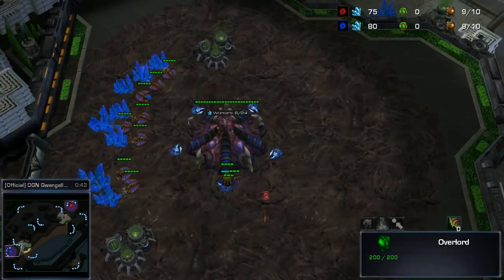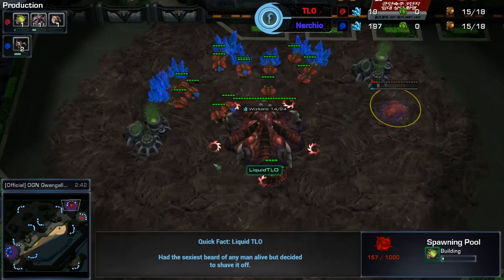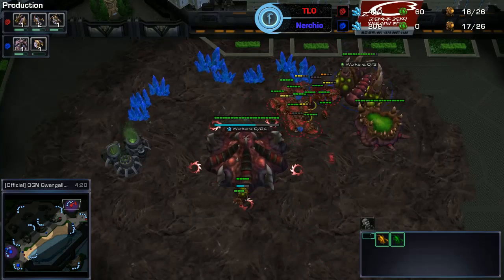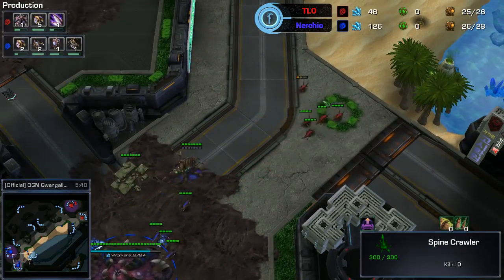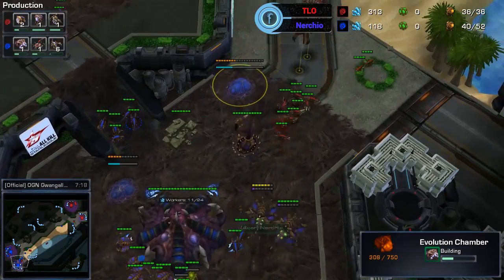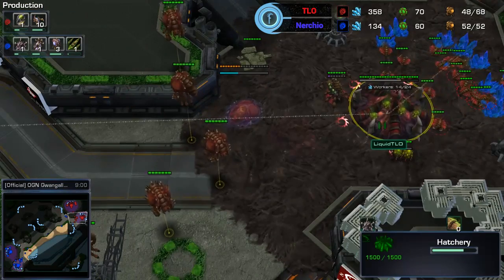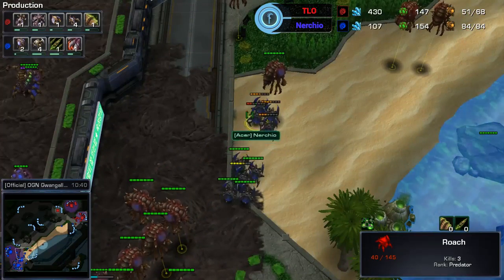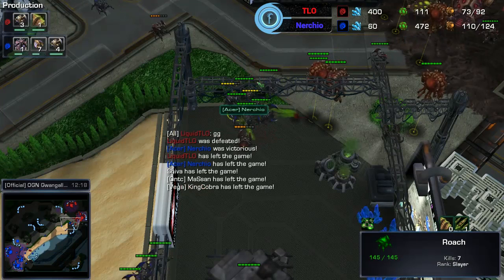SC2 HotS: TLO [Zerg] vs [Zerg] Nerchio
StarCraft 2: Heart of the Swarm Zerg vs Zerg replay cast from the Kasperspy Arena between Liquid's TLO and Acer's Nerchio!